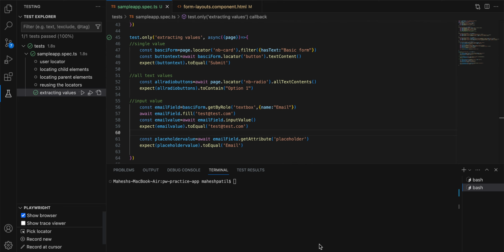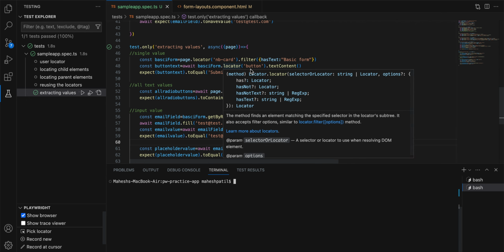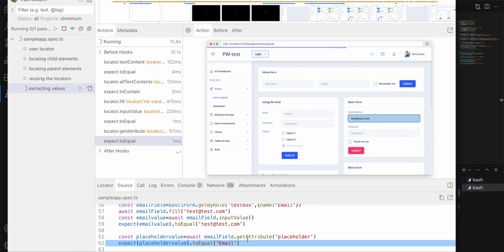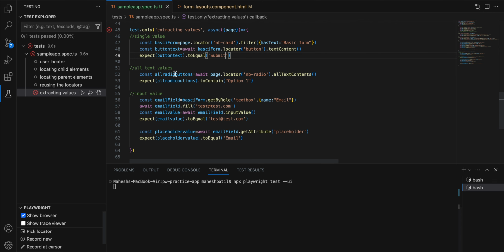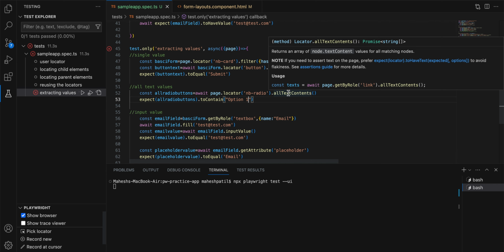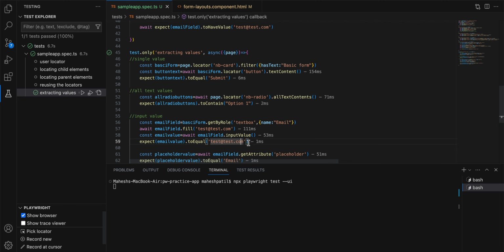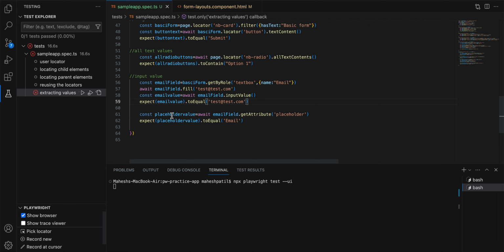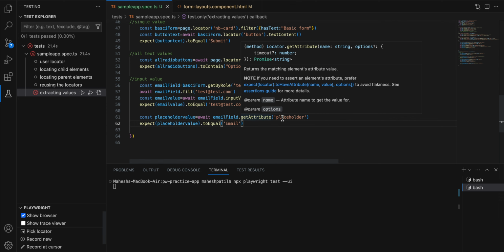Extracting Values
Welcome to another exciting lesson in our 'Playwright: From Zero to Hero' series! In this tutorial, you'll learn how to extract various values from the DOM using Playwright, including:

Text values from elements
Input field values
Attribute values
With practical examples like extracting button text, handling radio buttons, and validating input field data, this lesson is packed with actionable insights for your web automation journey. Whether you’re a beginner or an experienced tester, this video will help you sharpen your Playwright skills. Watch now and level up your testing game!

Your support keeps us going and helps us create more amazing content!